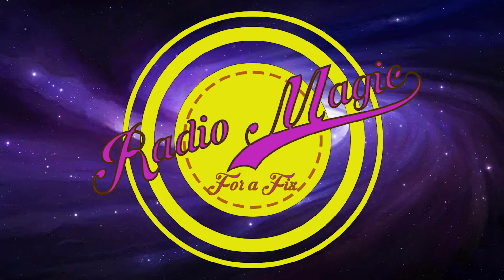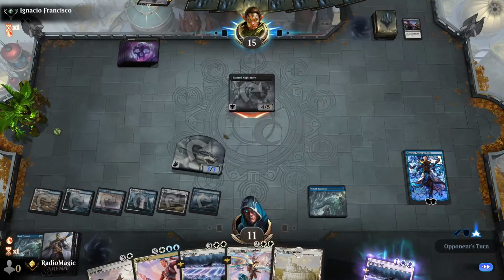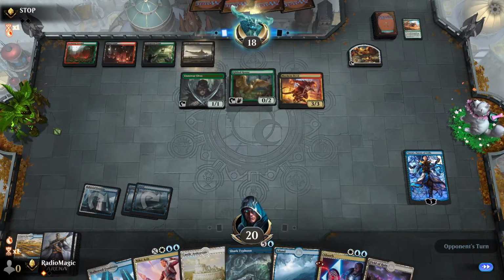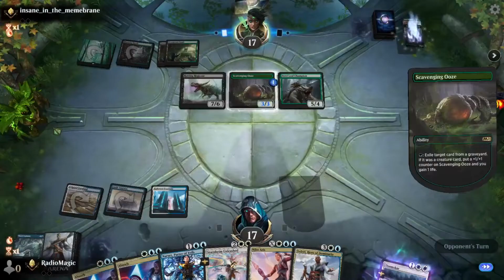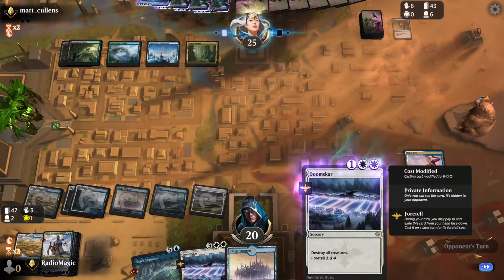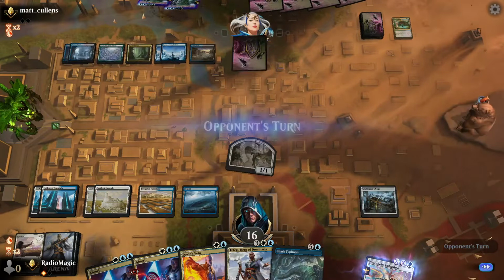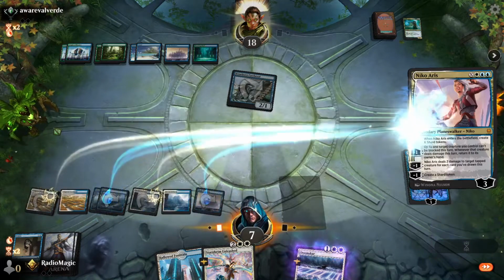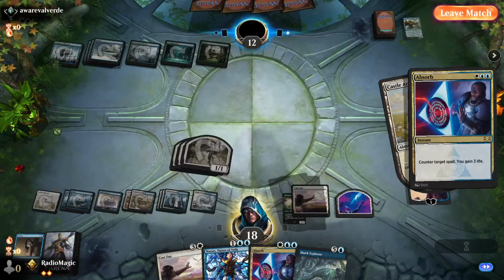Is Azorius Control Viable in Historic? #2 - MTG Arena Historic - Kaldheim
It's no secret that control has been on the side bench of the meta over the past few years! In this series we will be testing how viable control is when climbing the ladder on Arena. Join us today as we test a variant of Azorius Control in Historic Best of Three!

Time Stamps :

Deck Tech : 00:00

Game One : 08:02 Vs Mono Black

Game Two : 25:08 Vs Jund Sacrifice

Game Three : 44:16 Vs Golgari

Game Four : 58:10 Vs 4 Colour Uro

Game Five : 01:22:32 Vs Simic Flash

Wrap Up : 01:48:03